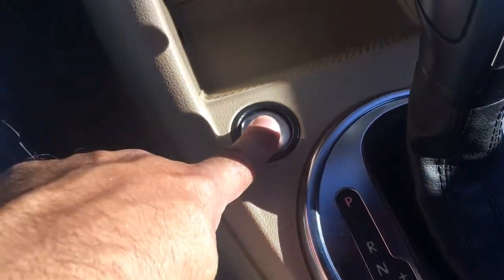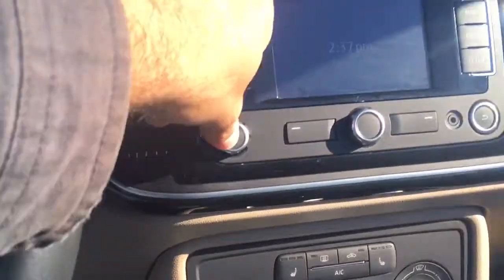2014 Volkswagen Beetle 2.5L Convertible Premium Sound & Navigation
To learn more about this vehicle click the link below to our website. Vince.